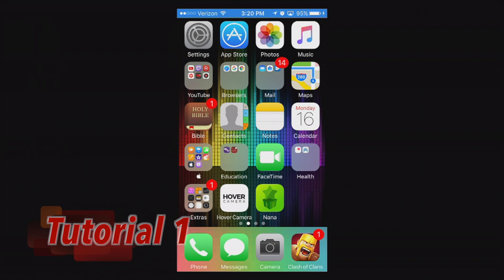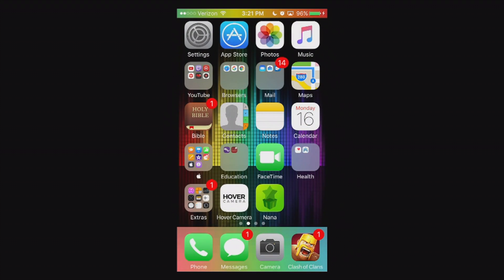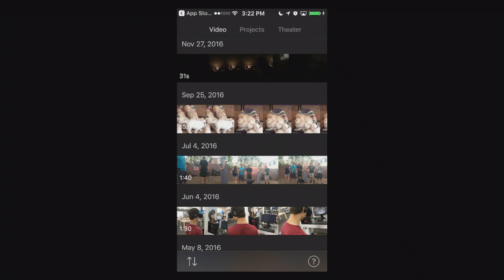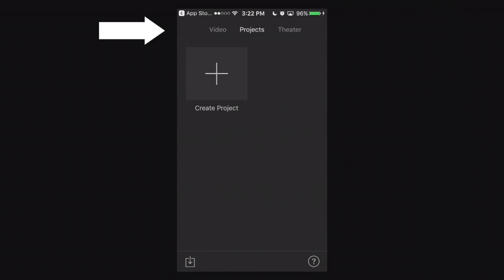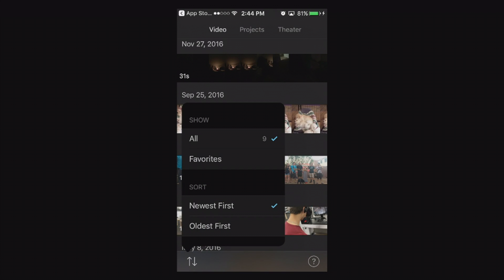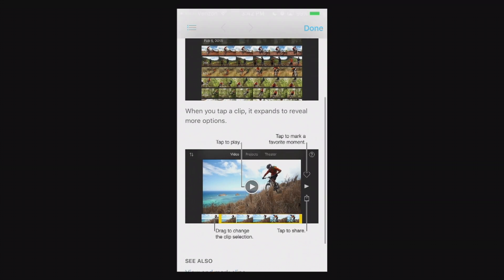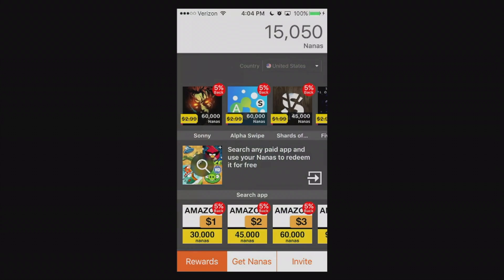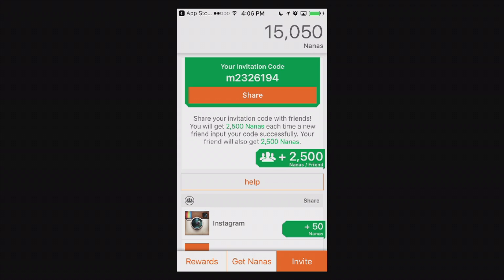Download & Layout Overview of iMovie App 2.2.3 | Tutorial 1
This video shows you how to get iMovie for your iPhone, iPod Touch or iPad and goes over a brief overview of the application layout.

APP NANA: (Code: m2326194)
Get FREE Amazon, iTunes, Google Play gift card! Go appnana.com
input my code: m2326194 & GET 2,500 NANA'S NOW.

Roman